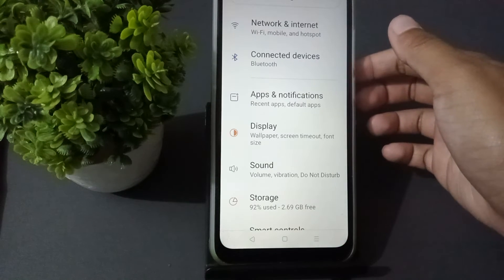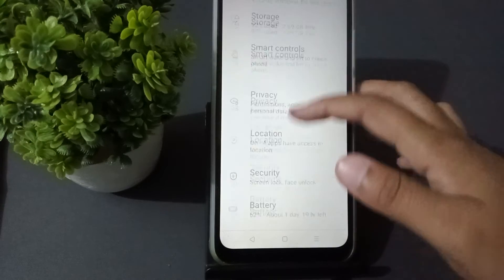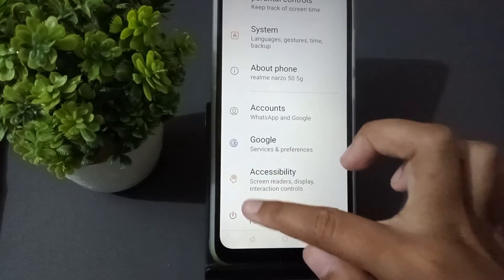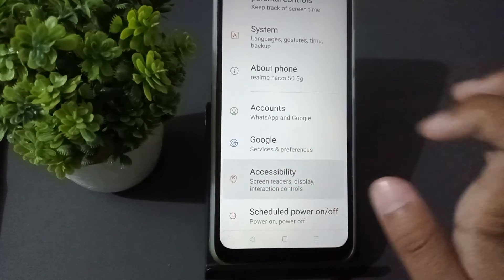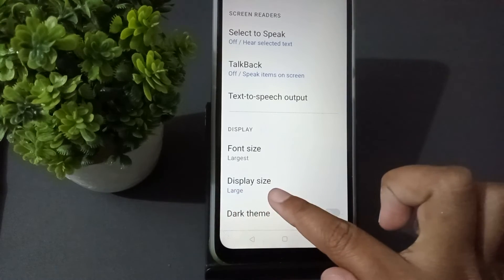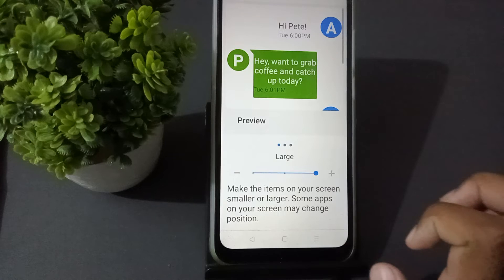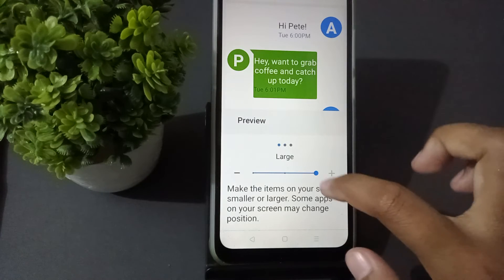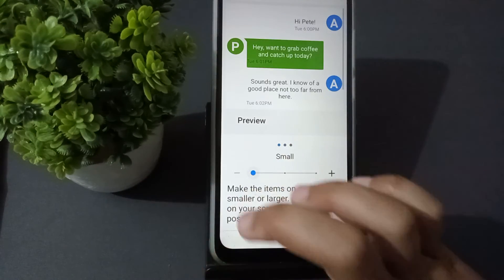how to decrease display size realme c11 2021